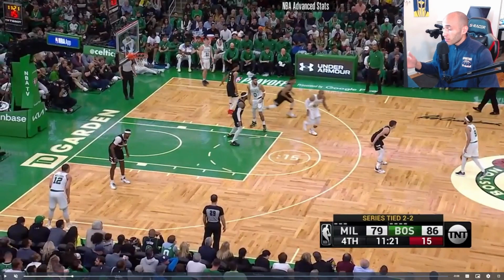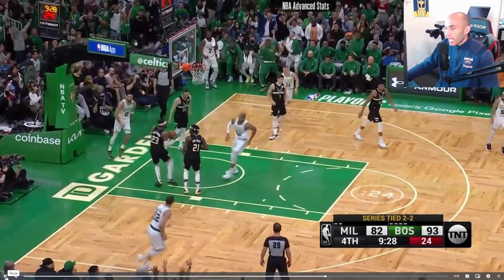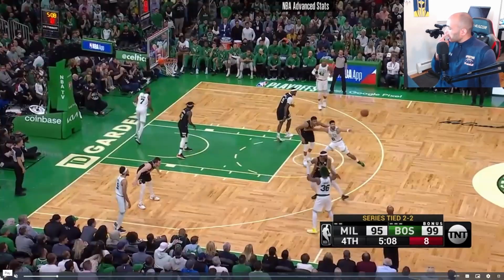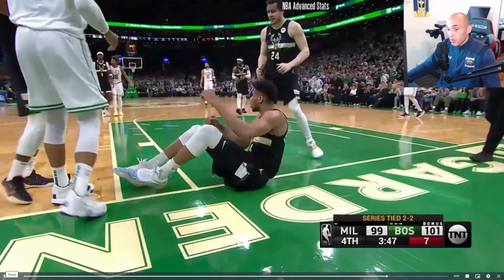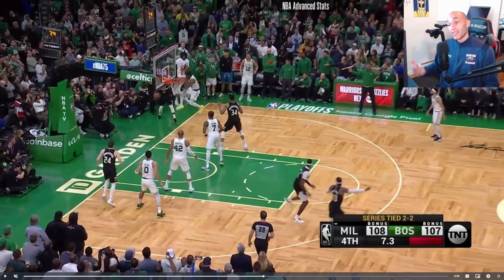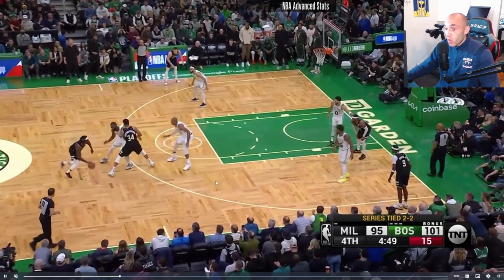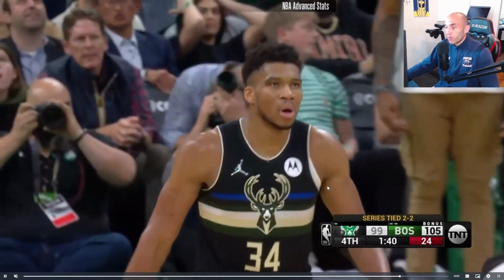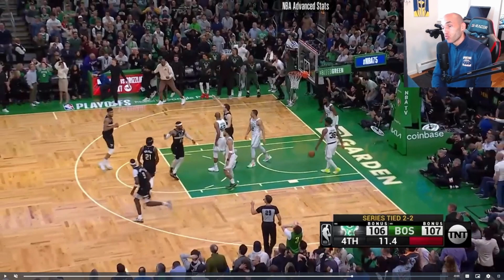Did the Bucks Just END the Celtics Title Hopes? | Celtics vs Bucks Film Study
The Milwaukee Bucks came back from 14 down in the 4th quarter to beat the Boston Celtics. With the HUGE game 5, did the Bucks just end the Celtics title hopes? Are the Celtics done in this series and heading home in game 6? In my opinion, the Celtics blew the 4th quarter for two reasons in particular: I breakdown both in this video. Celtics vs Bucks Film Study. The NBA Breakroom.